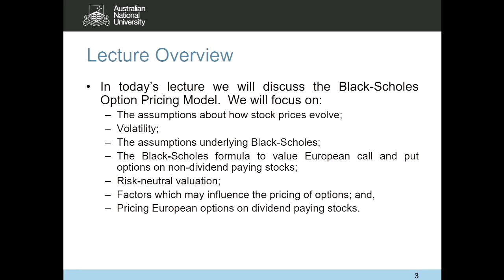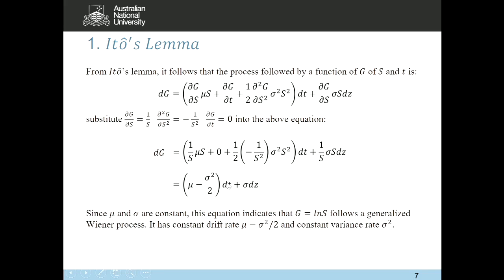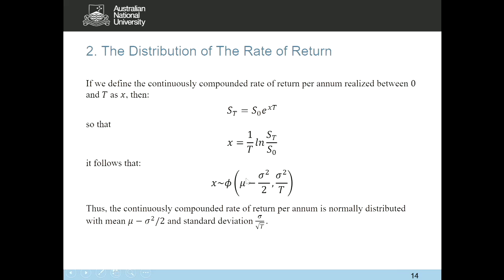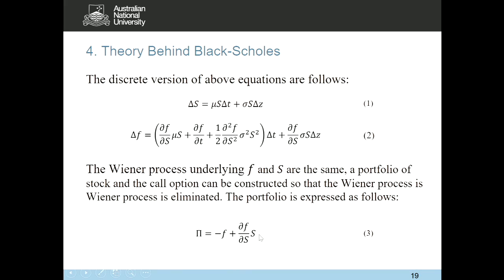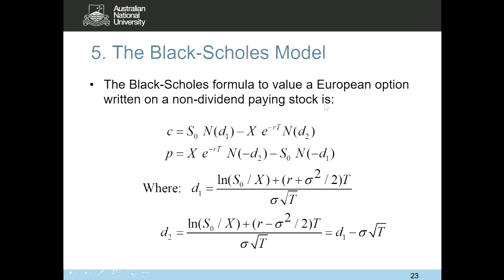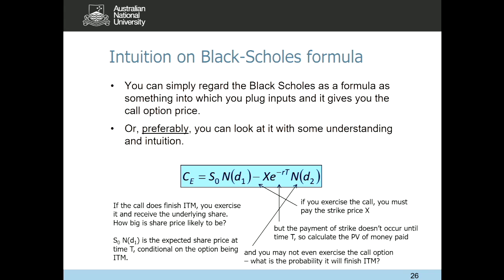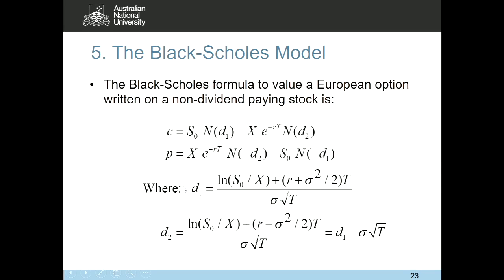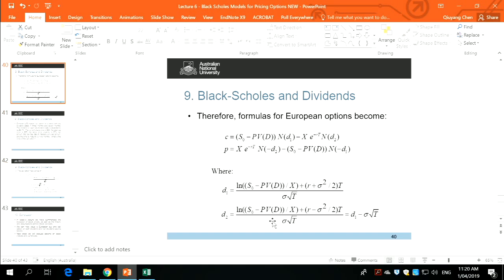7041 4 1